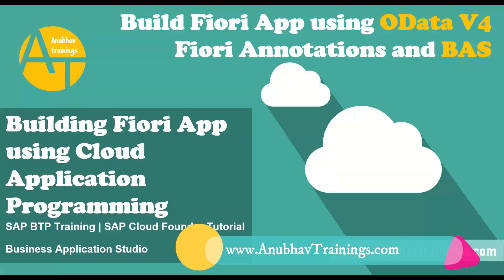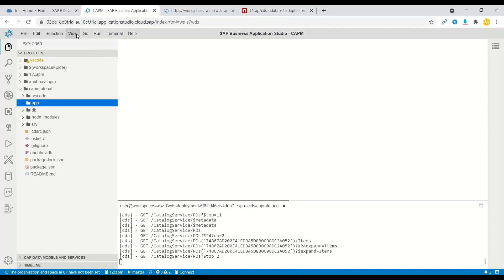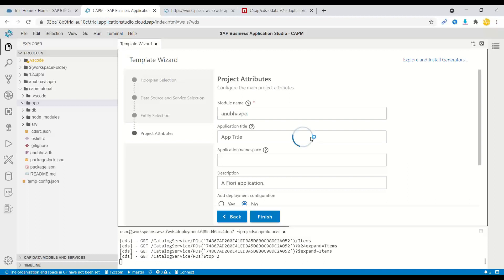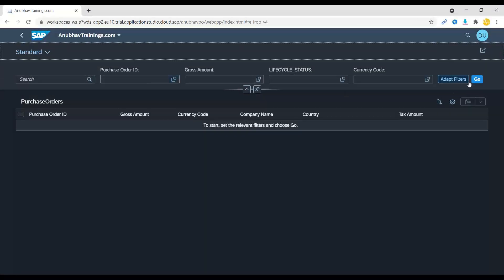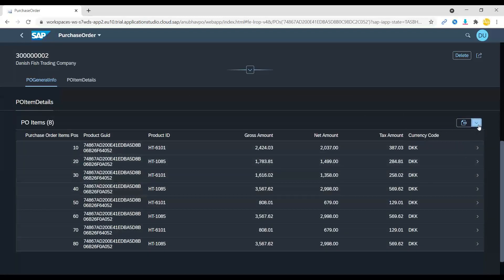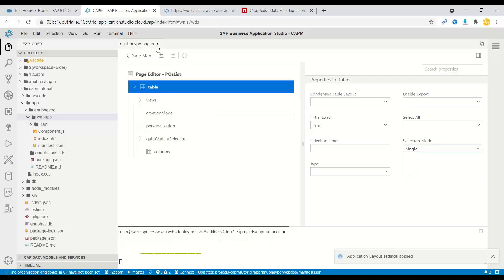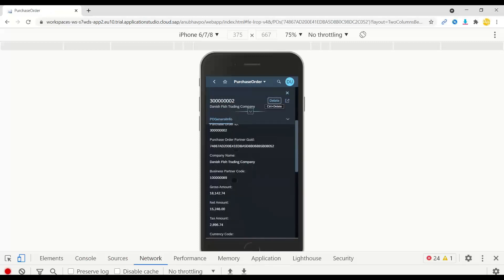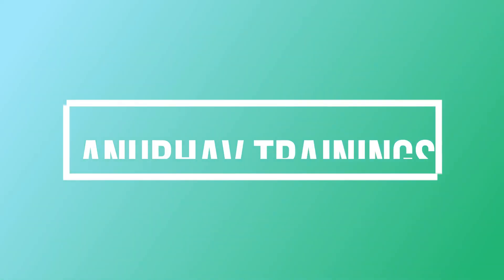Build Fiori Elements Application on OData V4 - Business Application Studio | SAP BTP Training | CAPM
Build End to End Fiori Element Application on Cloud Application Programming Model CAPM with Business Application Studio

▶ In this video of SAP CAPM Training, We will explore

In this tutorial, you learn how to create SAPUI5 apps using Fiori Elements.
Fiori elements provide predefined SAPUI5 views and controllers. Apps based on Fiori elements interpret metadata and annotations of the underlying OData services provided by SAP. The OData V4 as of now only support Fiori List Report and Basic Overview pages. Soon we may use it for ALP and WL type Fiori Apps. This demo shows a ready to use productive Purchase Order Fiori Application on BTP.

▶ In this Training of Business Technology Platform, we will:

- Then we will set our Development environment for CAPM dev and install NPM Repo to use CDS Command from @sap/cds-dk module
- Then we will get starting with creating some Purchase order app and test in local env with VS Code
- After that, we will take our use-case of the EPM Model and create a Entities with Complex Relationships and create CSV sample data to upload in Cloud
- We will then create a set of OData V2 and V4 Services to read all the Purchase Order and Items data. In this case, we will use sqlite3 DB to test result locally
- After that, we will add Annotation to our Purchase Order, Items, Business partner entities so, in Fiori® Preview we can see Data in App
- Once we have developed our services, we will go and separate the UI part of the code and create a Fiori List Report App with Business Application Studio, which contains information about routes, uses data model from service and adds UI annotations to service.
- Learn Latest Concepts of BAS with annotation modeler, Page Map, Settings Dialog, Theme Builder, Launchpad integration and more...
- After that, we will test the end-to-end scenario on Business application studio with CAPM
- Understand the draft capability and implement CURD operations with Real time scenarions
- Handle custom logic, extensions, Actions, Functions, and Generic handlers to extend app
- Now, it is time to launch our app in SAP Cloud Foundry. We will create an HDI container and this time with the DB artifacts we will see our structure get created and also data gets added. Learn how to setup free SAP HANA Trial instance for multi-cloud development with HANA
- We will push the final application in the cloud and test the final Fiori Launchpad and App with Cloud Portal service
- Build Side-by-side extensions exploring APIs from SAP Business API HUB
- Understand Yeoman templates provided by Anubhav Trainings to build app
- Secure application locally and with XSUAA in Cloud Foundry with Role Templates and Services
- Implement the xs-security.json to test service and app end points, integrate with S/4HANA APIs with destination service

This section starts slowly with basics and progressively advances on crucial concepts required to work with CAPM. In the consecutive Levels of CAPM, we will see the depth of DB, Service, CDS, Annotations, and Tools at our disposal. This week should give you an end-to-end spectrum and a strong foundation to start your Journey with New CAPM with Business Application Studio.

▶ Learn SAP Cloud Application Programming Model(CAPM). Here you will develop a Advance end-end CAPM application and deploy to SAP BTP - Business Technology Platform.